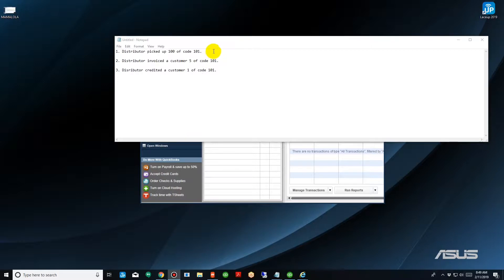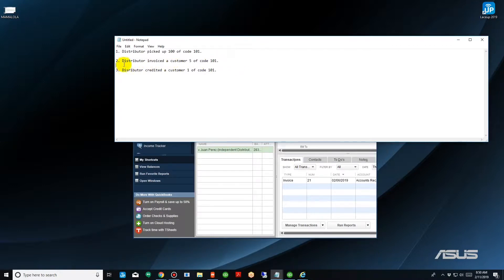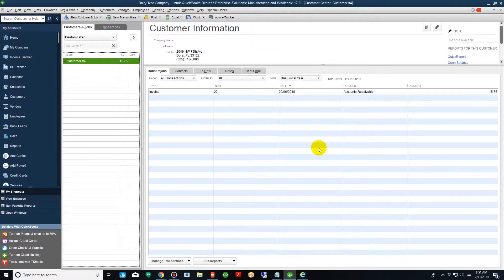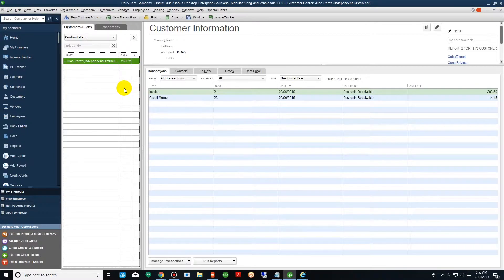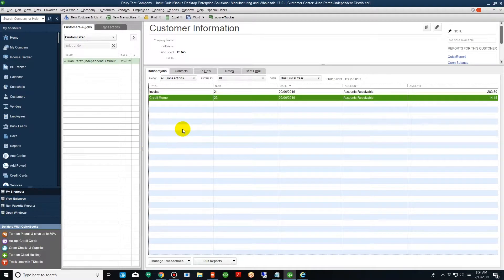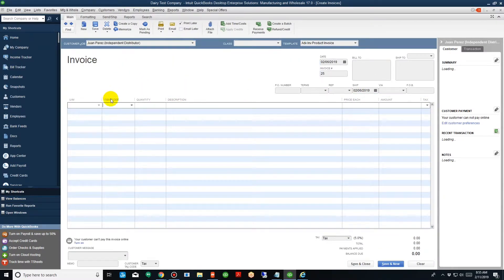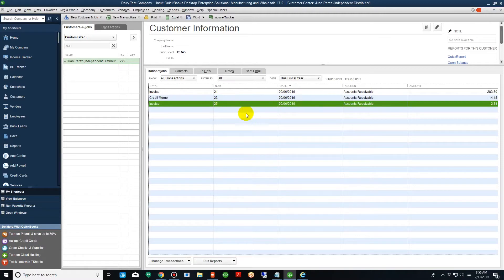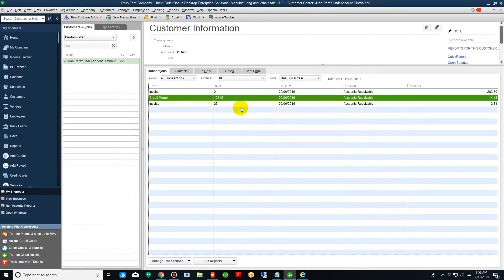How to Set Up Independent Distributors in QuickBooks | LaceUp DSD Software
In Part 1 we discussed the differences between your drivers being employees & independents. In this video, we show you how to set up independent distributors in QuickBooks.

Initially we will show you how to create the independent distributor as a customer in QuickBooks. Secondly we will show you how to input the independent distributor's transactions into QuickBooks. When the independent distributor picks up a load, you will invoice his account. On the other hand when the independent distributor invoices a customer, you will invoice the customer's account and and credit the distributor's account.

At the end of a payment period either the distributor will owe you for open balances, or you will owe the distributor a commission for the generated sales volume.